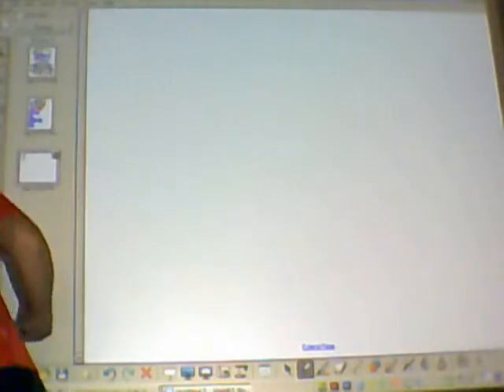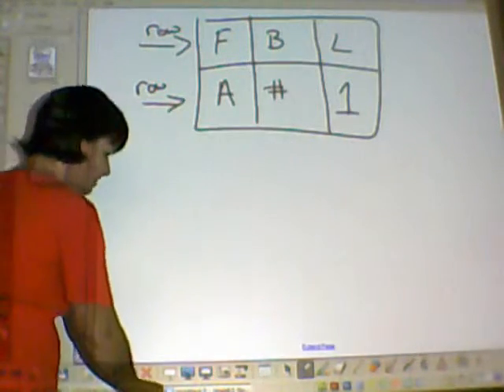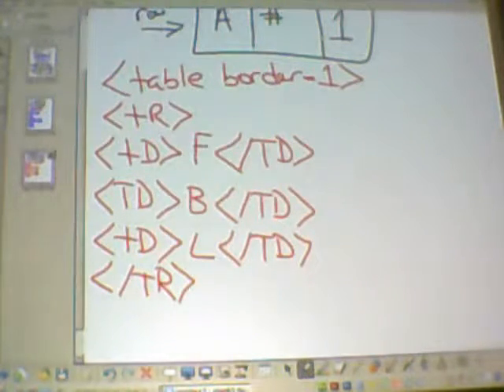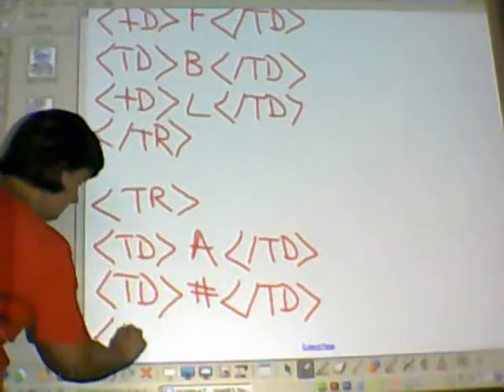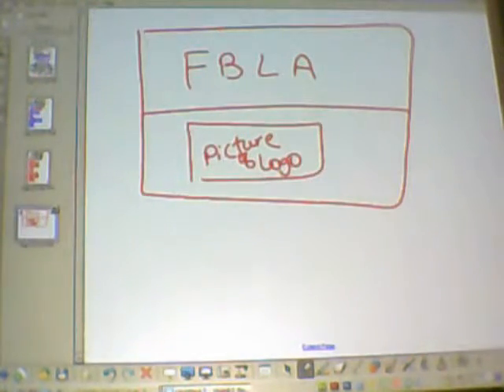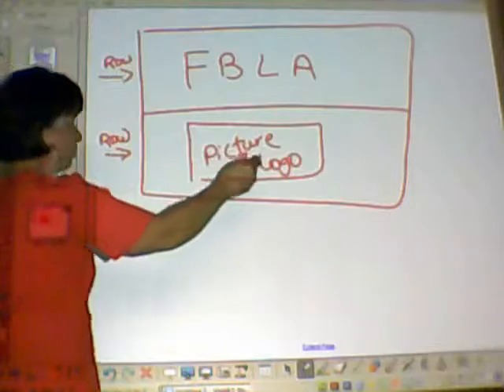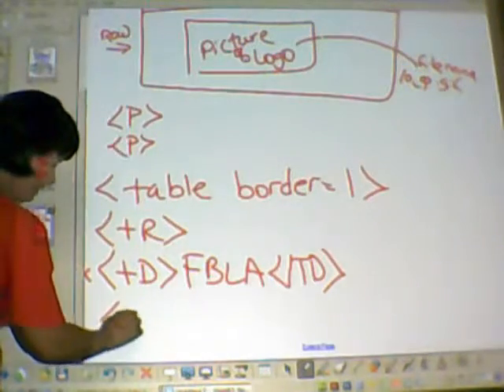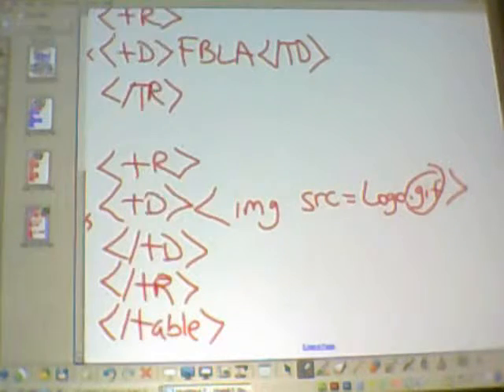html table 3